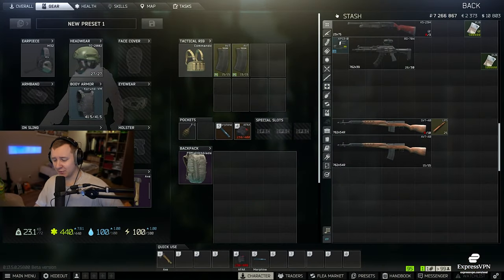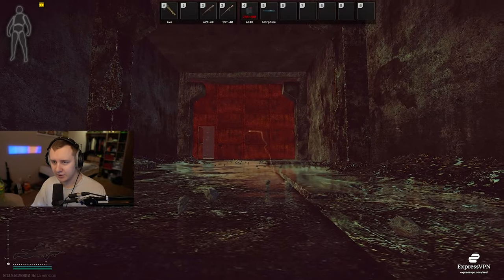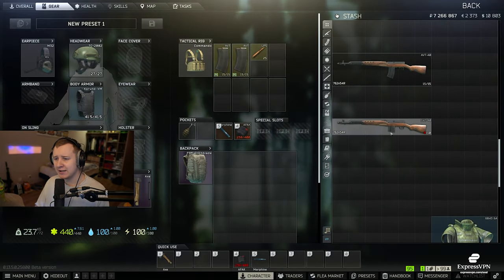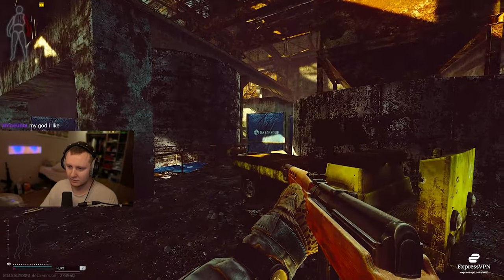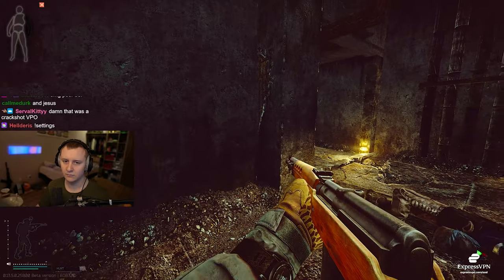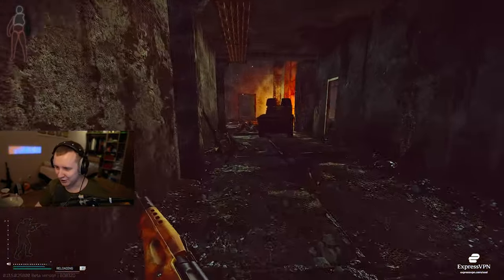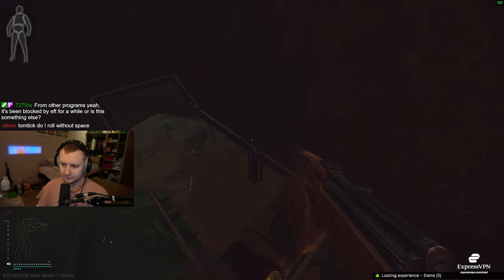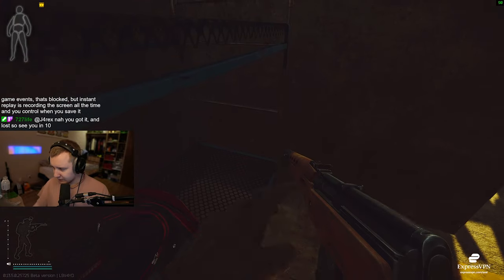SVT-40 Review. New Low level Meta - Escape From Tarkov